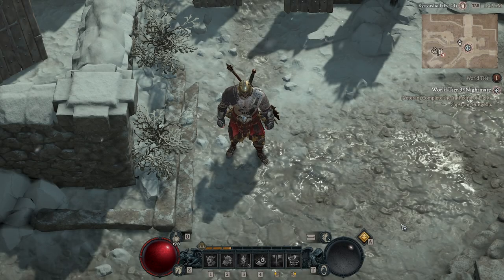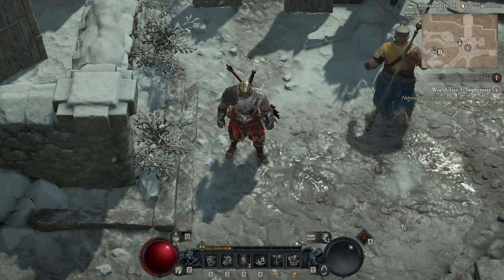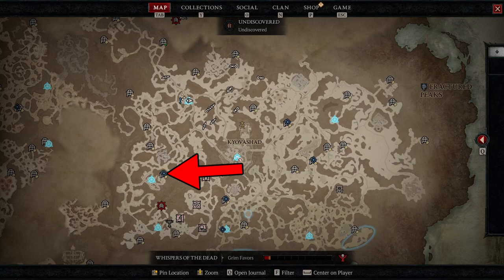DIABLO 4 CULTIST REFUGE DUNGEON LOCATION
In this video I will be showing where to find the Cultist Refuge dungeon in Diablo 4!